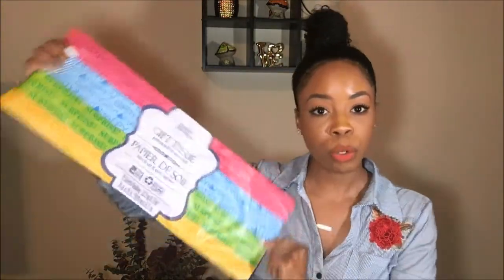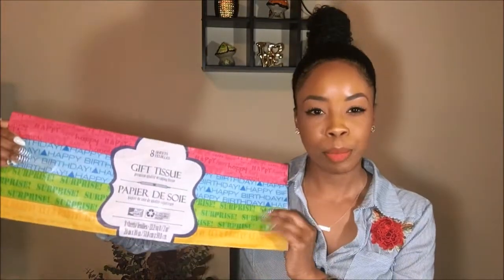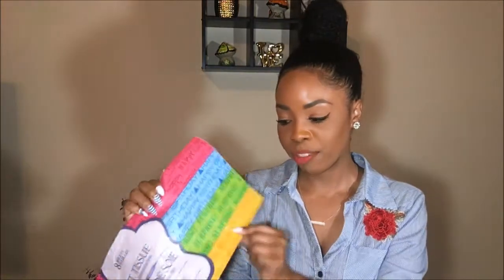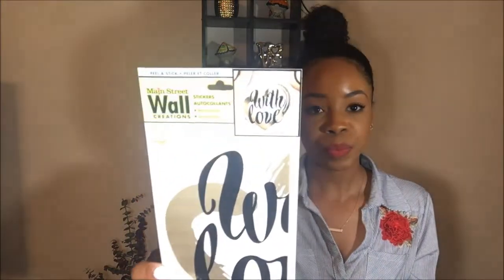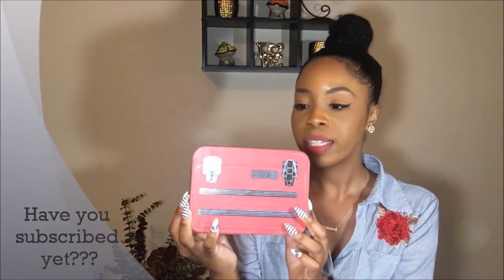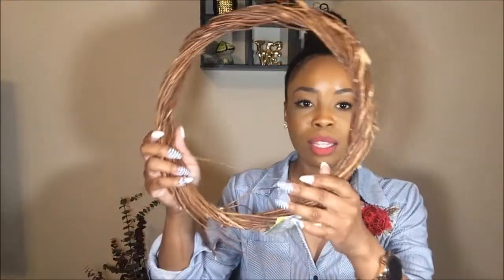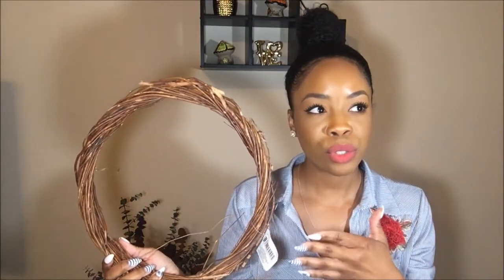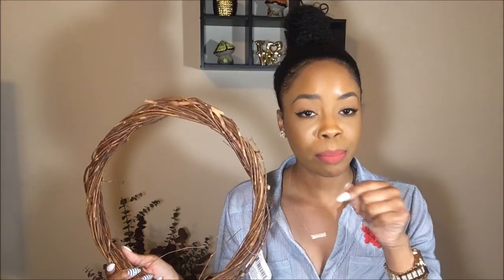DOLLAR TREE HAUL #3 | FATHERS DAY EDITION | FAIL!!!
Welcome back to All Things Antonia!  Today I'm sharing my recent Dollar Tree haul with you.

Products Mentioned:  Olly Stress Relief supplements - Target